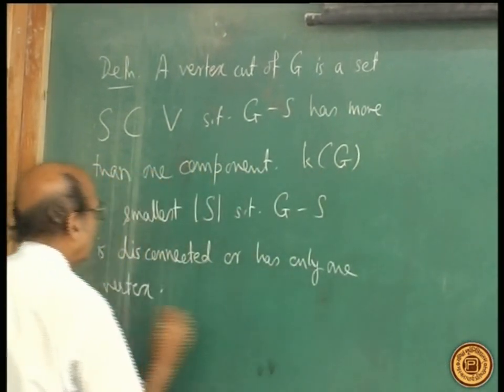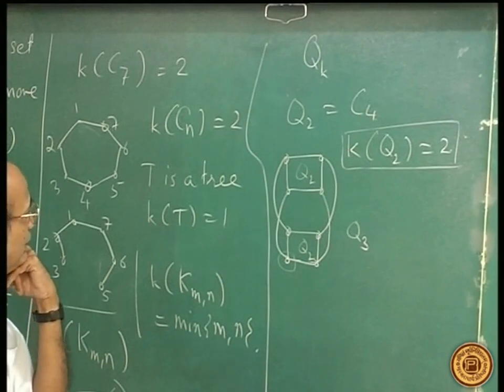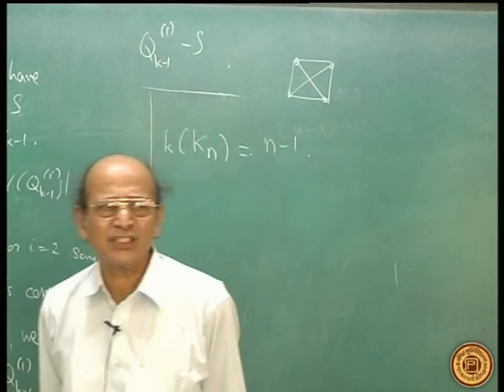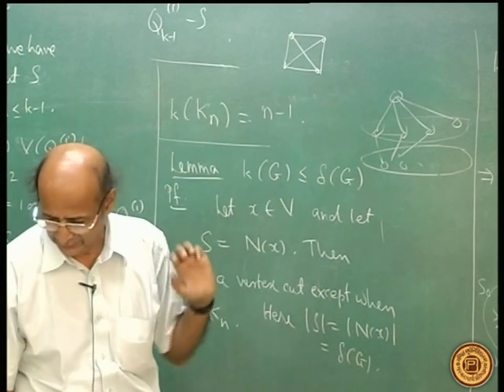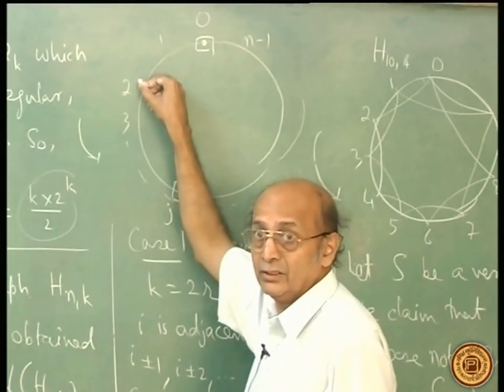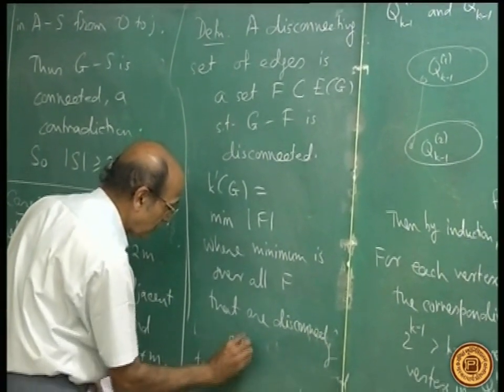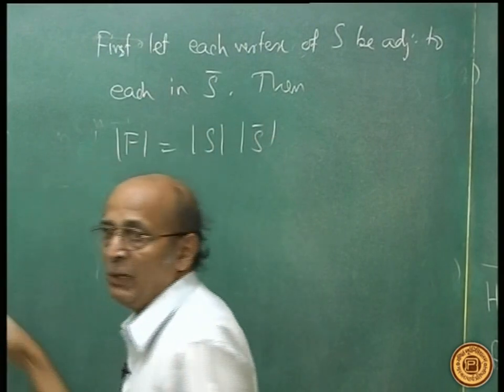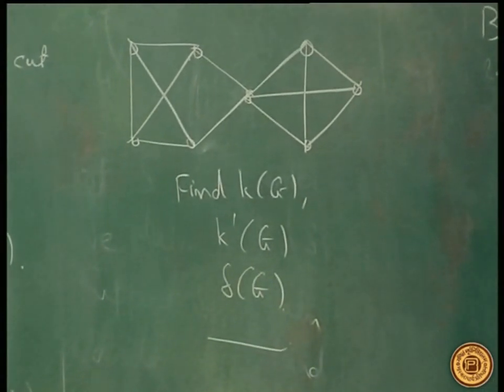Graph Theory Lecture #26 Connectivity part I